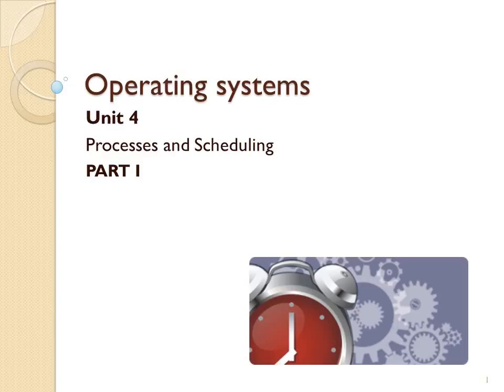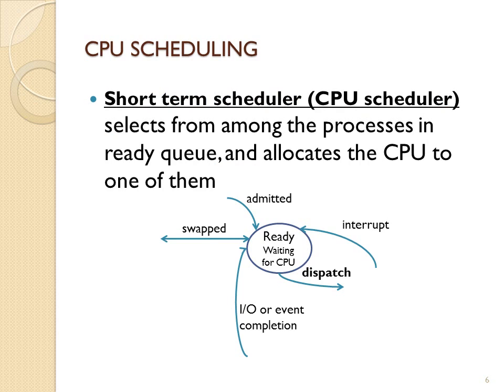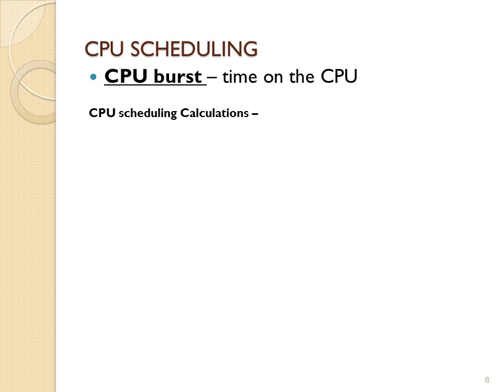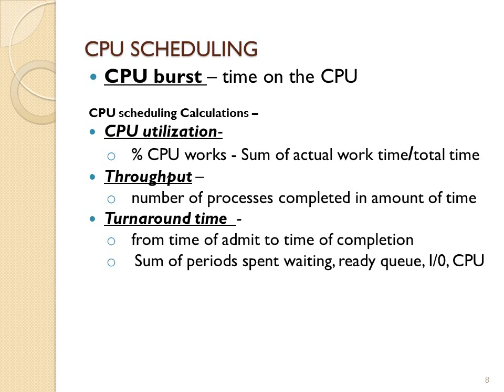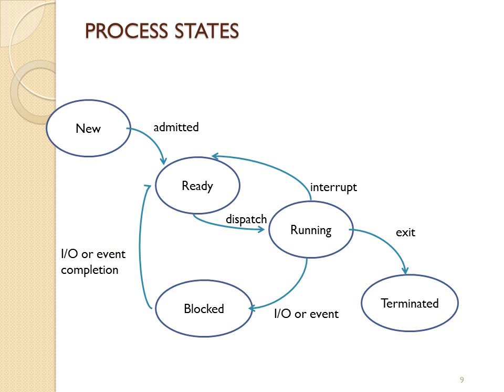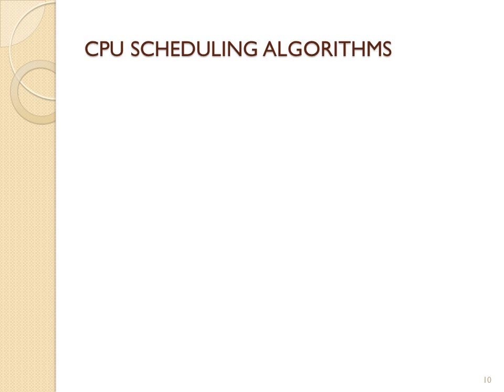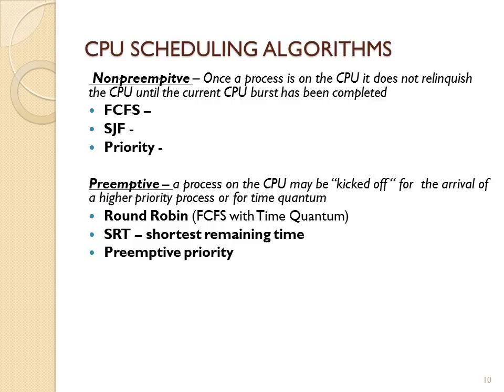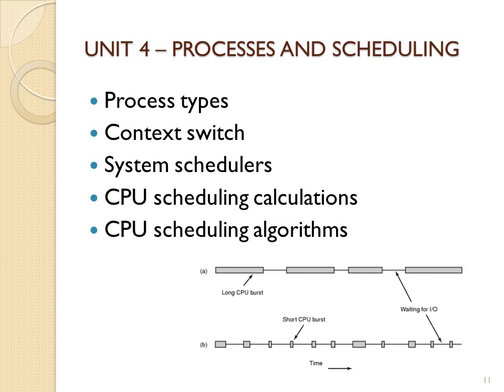VIDEO 1 processes and scheduling